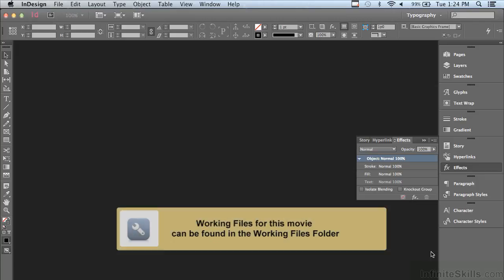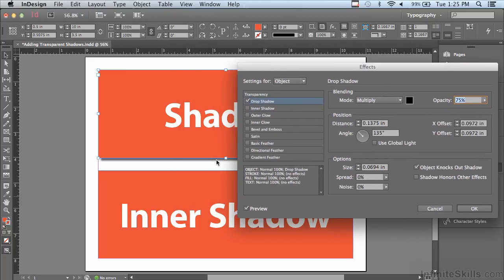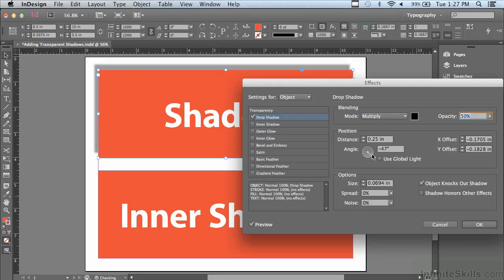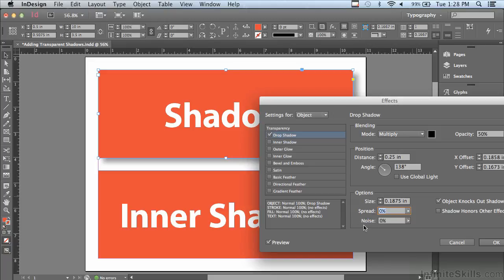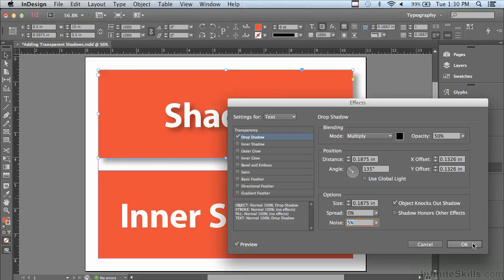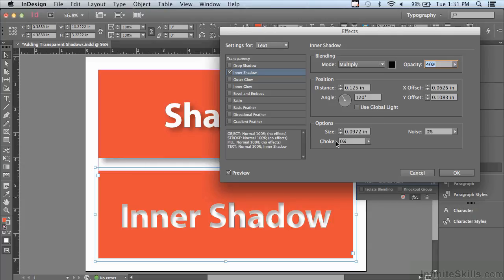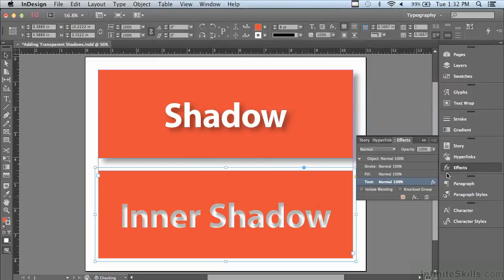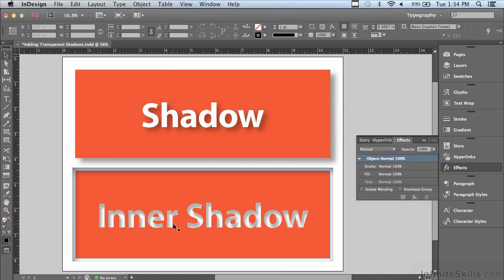Learn Adobe Indesign CC-76